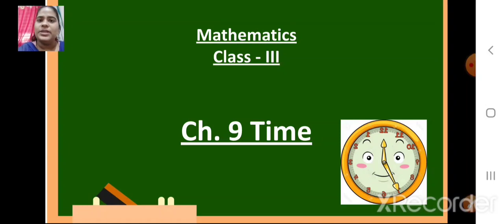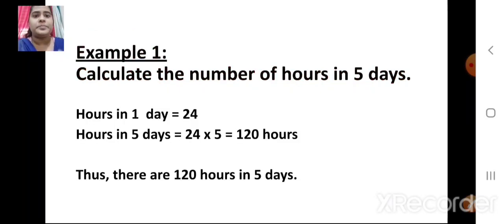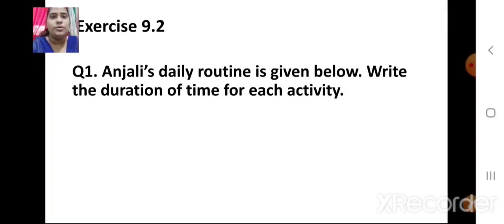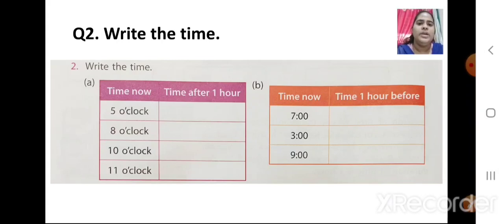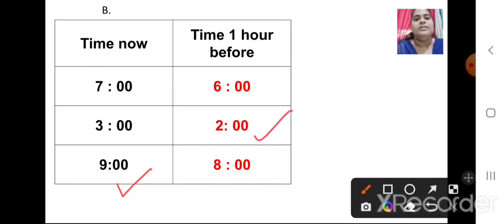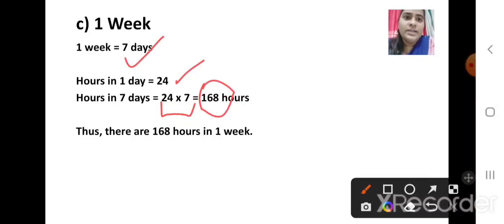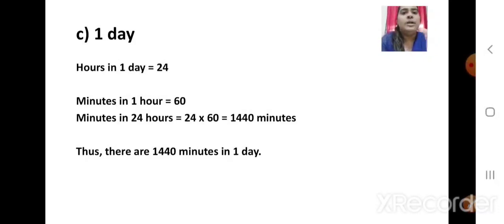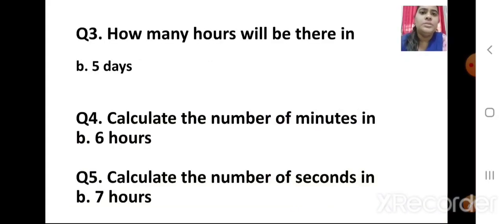class3 maths ch9 Time part2 19jan